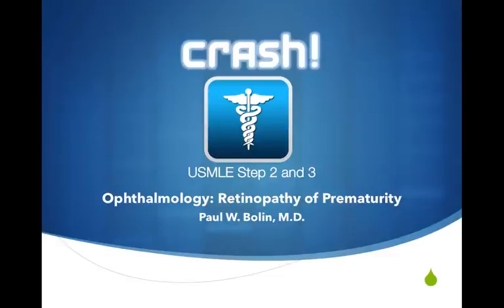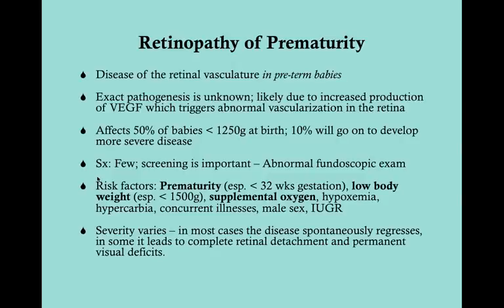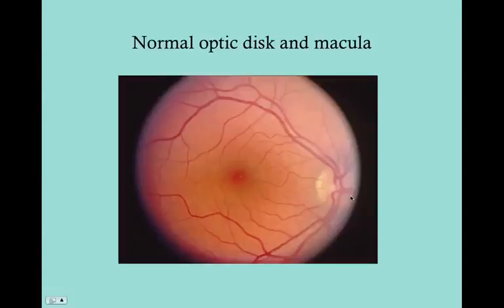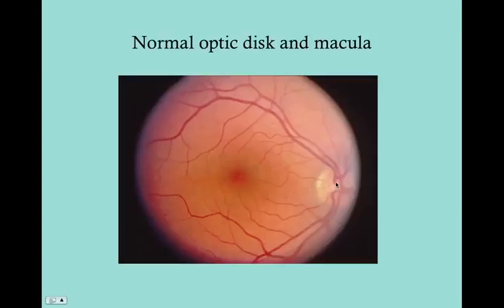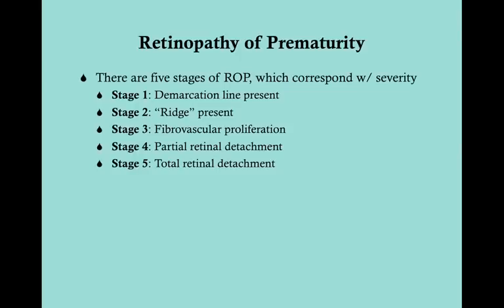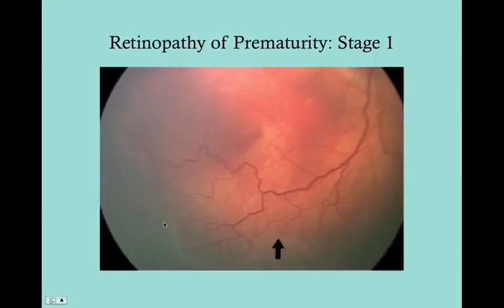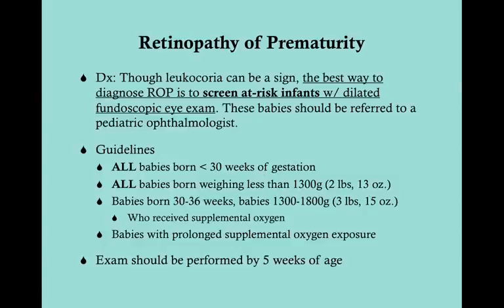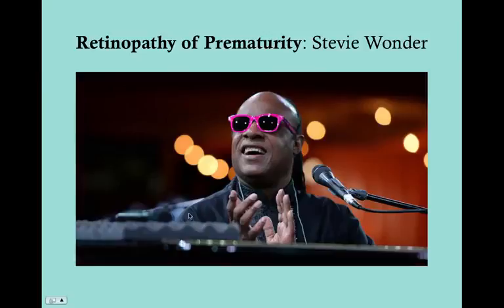Retinopathy of Prematurity CRASH! USMLE Step 2 and 3